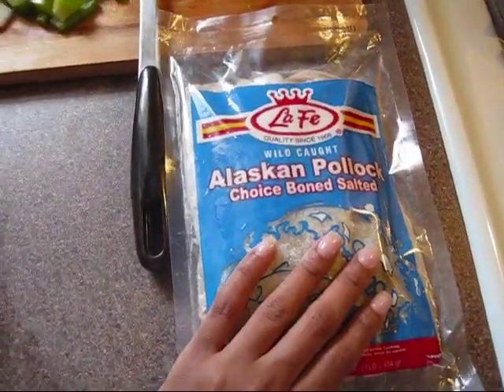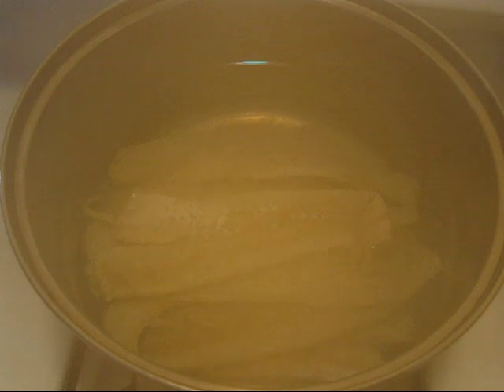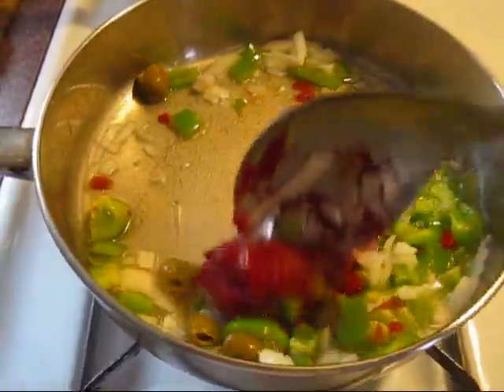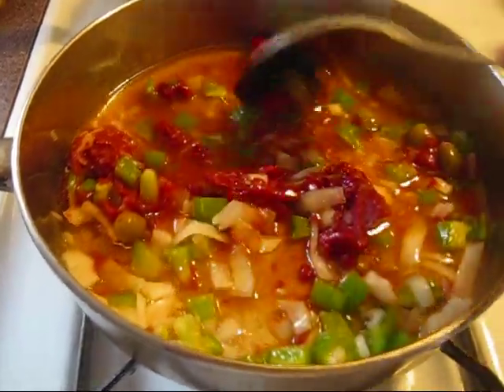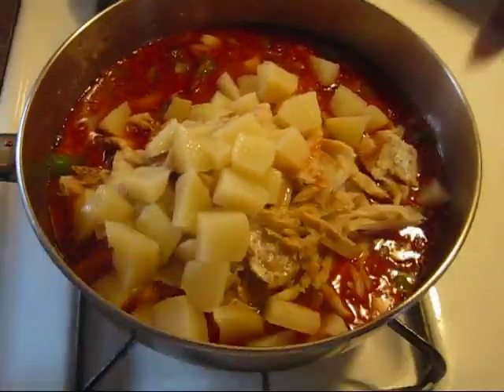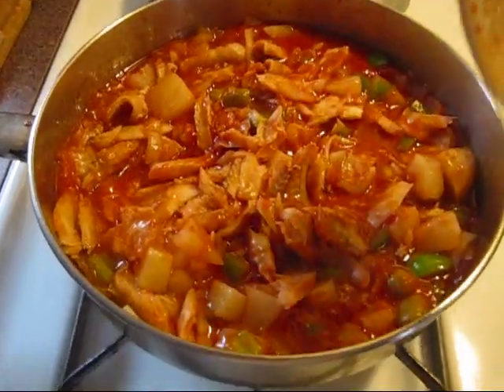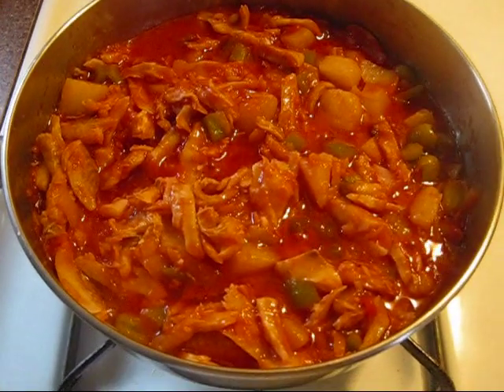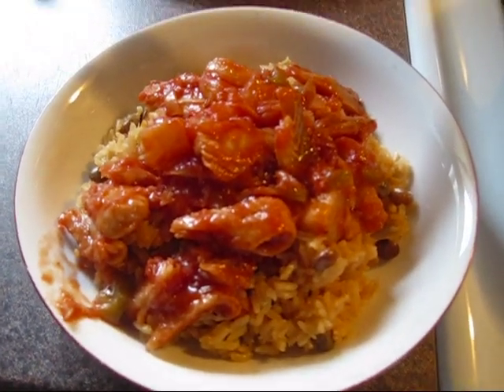BACALAO In sauce - COD fish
SHORT one for you guys. I kept saying "BACALAO" which is COD fish in a sauce. one again sorry i dont have any measurement of the ingridients but i hope u can still learn just by looking... :)